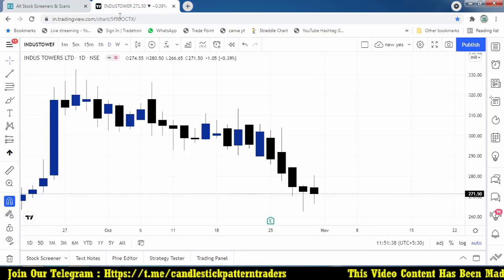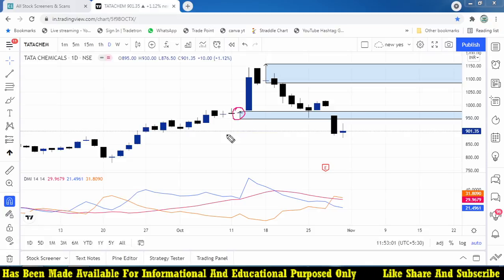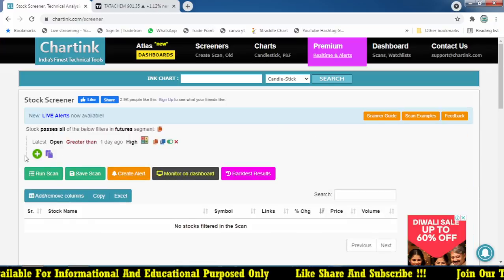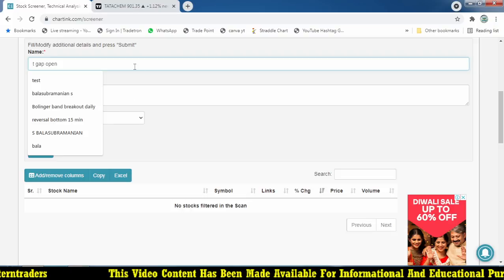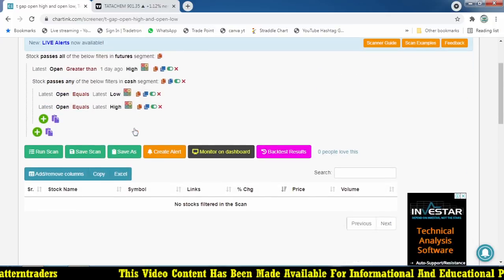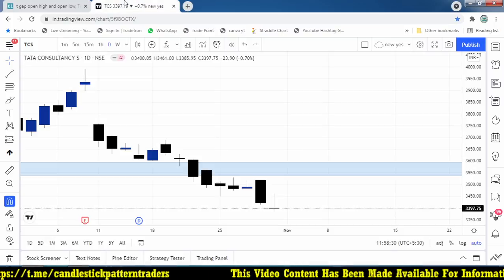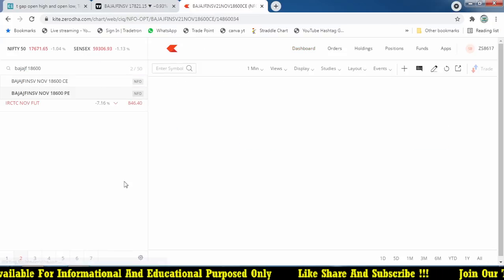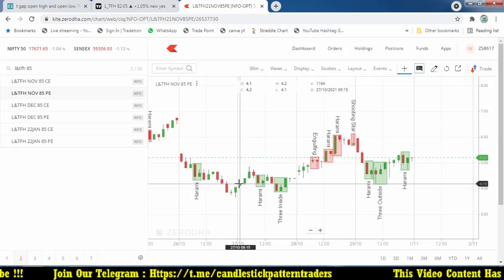Chartink Scanner For Technical gap UP stocks BUY and SELL